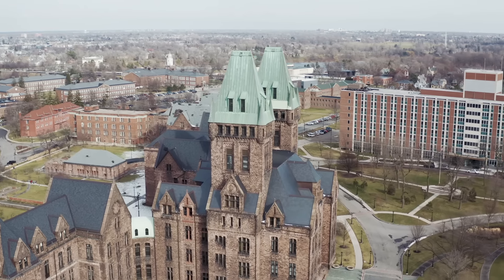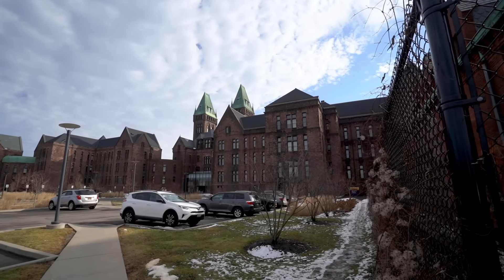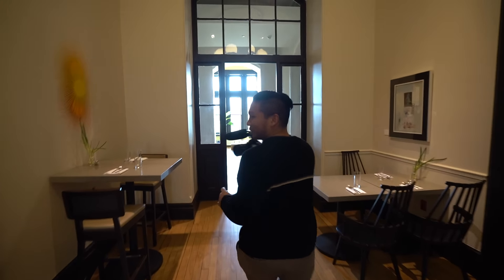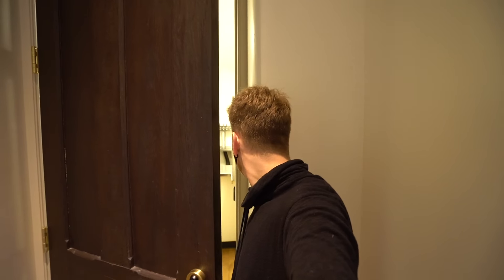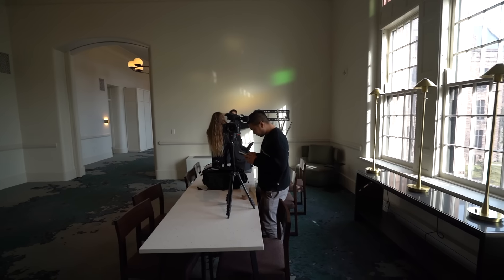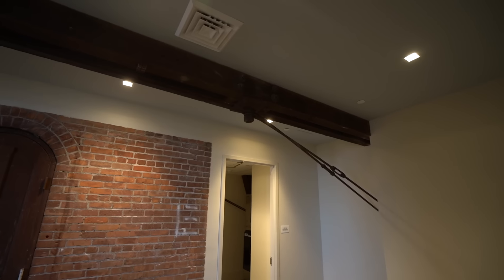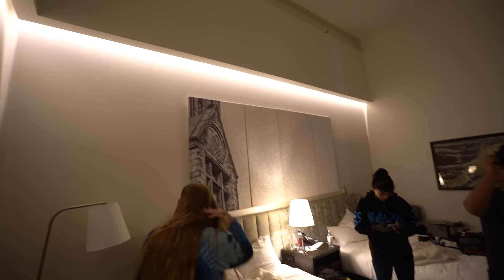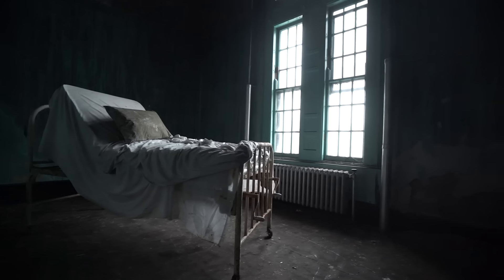OVERNIGHT at the American Horror Hotel | Dark History Found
Rise Above Instagram page!